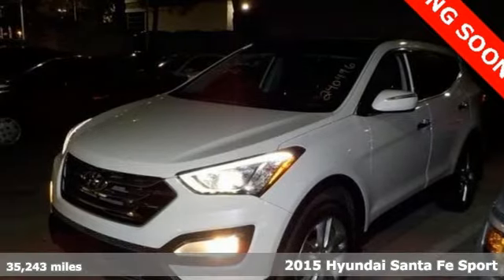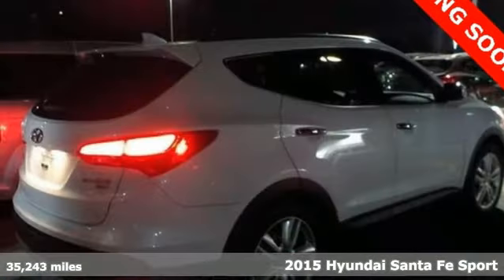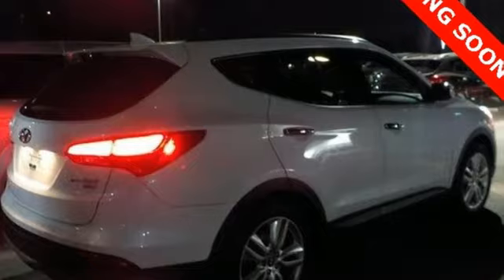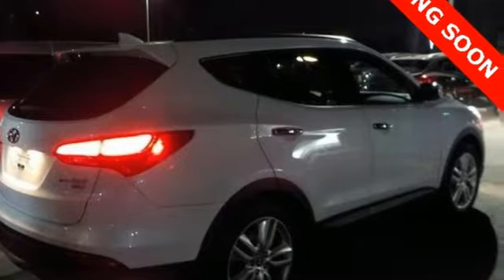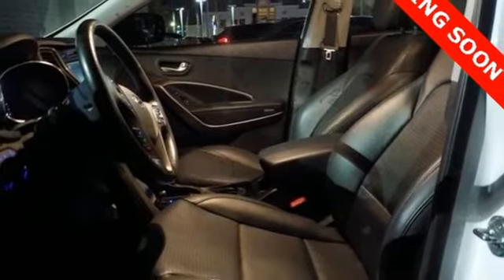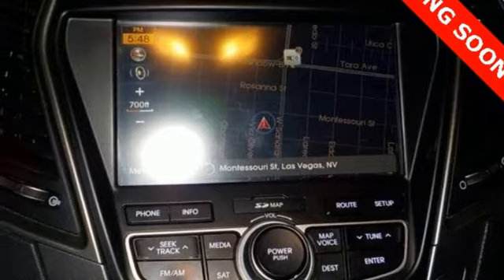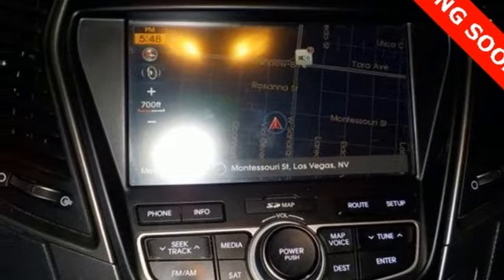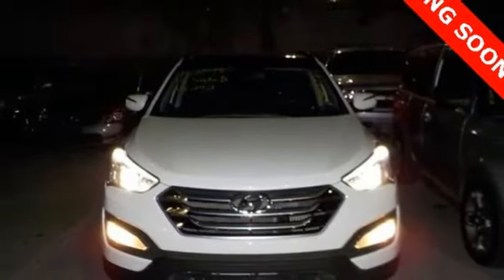Used 2015 Hyundai Santa Fe Sport Atlanta Duluth, GA STK240496 - SOLD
Year: 2015
Make: Hyundai
Model: Santa Fe Sport
Trim: 2.0L Turbo
Engine: 2.0L I4 DGI DOHC 16V Turbocharged
Transmission: 6-Speed Automatic with Shiftronic
Color: White
Interior: Black
Mileage: 35243
Stock #: STK240496
VIN: 5XYZW4LA8FG240496
* HYUNDAI CERTIFIEDbr* CLEAN CARFAX 1-OWNERbr* 2.0L TURBO ULTIMATE PACKAGEbr* PANORAMIC SUNROOFbr* HID XENON HEADLIGHTS & LED TAILLIGHTSbr* POWER LIFTGATEbr* REAR PARKING SENSORSbr* 8-IN TOUCH NAVIGATIONbr* BACK UP CAMERAbr* HEATED & VENTILATED LEATHER SEATSbr* HEATED REAR SEATSbr* DRIVER MEMORY SEATbr* SMART KEYS WITH PUSH BUTTON STARTbr* HEATED STEERING WHEELbr* REAR SIDE WINDOW SUNSHADESbr* DUAL AUTOMATIC CLIMATE CONTROLbr* LED HEADLIGHT ACCENTSbr* DIMENSION PREMIUM SOUND SYSTEMbrbrHyundai Certified Pre-Owned means you not only get the reassurance of up to a 10yr/100,000 mile limited powertrain warranty, but also a 150-point inspection/reconditioning, 24/7 roadside assistance, trip-interruption services, rental car benefits, and a complete CARFAX vehicle history report. The next step? Give us a call to confirm availability and schedule a hassle free test drive! We are located at: 5785 Peachtree Industrial Blvd, Atlanta, GA, 30341.

Address:
5785 Peachtree Ind Blvd